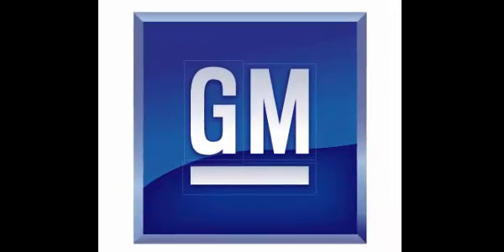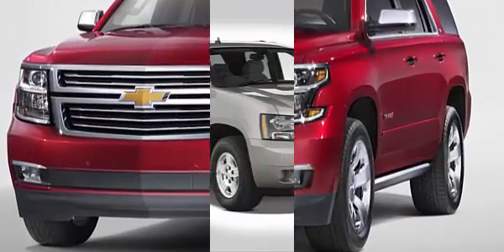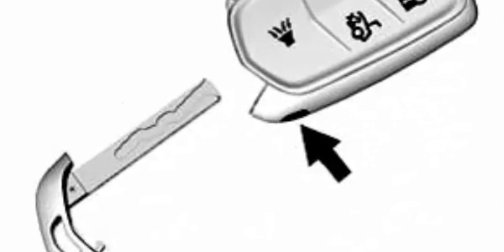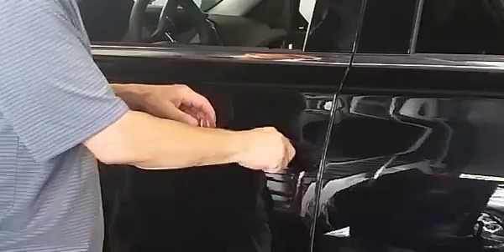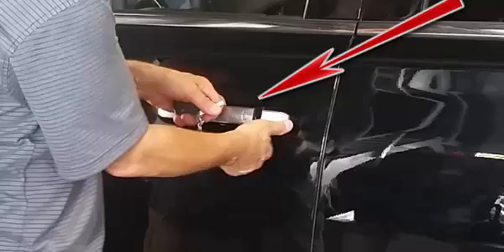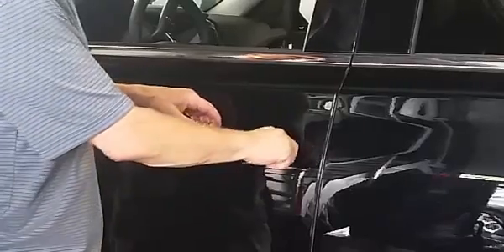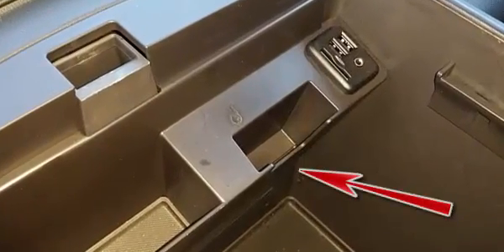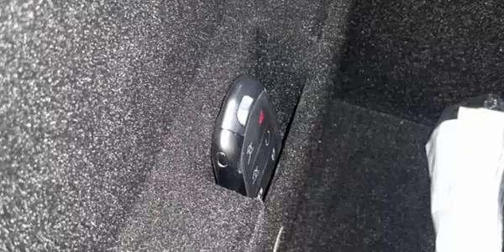Open and Start large GM SUVs with a dead key fob battery, through 2020.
This video demonstrates how to open and start large GM SUVs with a dead key fob battery. The models covered include the Cadillac Escalade, Chevrolet Tahoe and Chevrolet Suburban and the video is updated to include the GMC Yukon, and works through the 2020 model year. The Escalade offers a unique take on a hidden key hole. This is a back up process that works to get you in and going.

Of course, starting the car assumes that the start battery is good. And if not, we will can get you inside and ready for a jump start.

Look for more video help with other push button start cars here on YouTube or get text and image help at DashboardSymbols.com.